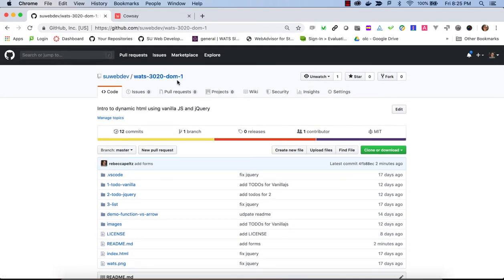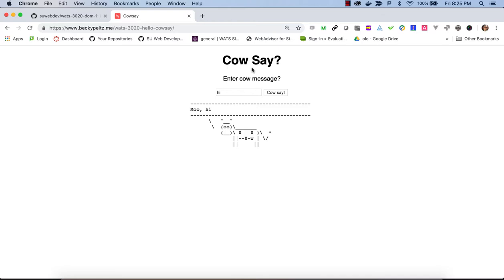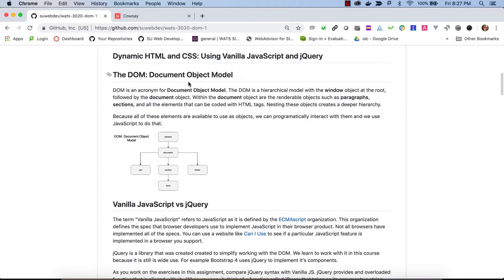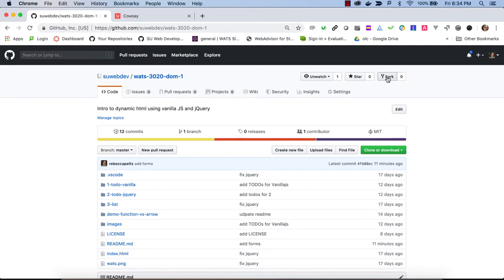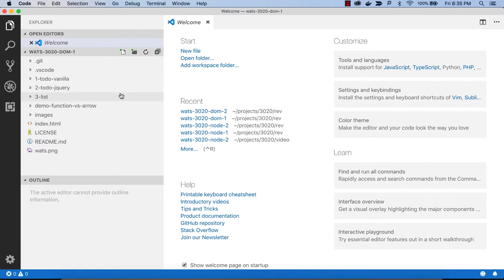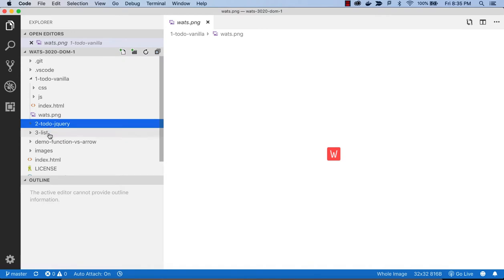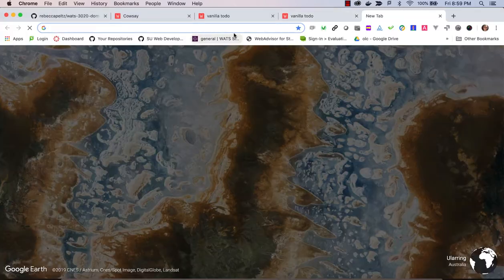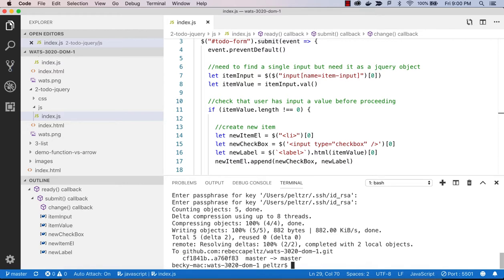WATS 3020 DOM 1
Intro to dynamic html using vanilla JS  and jQuery